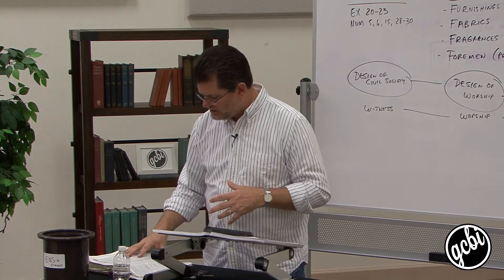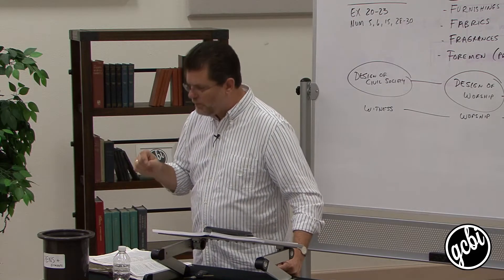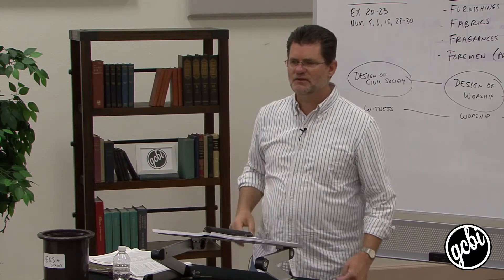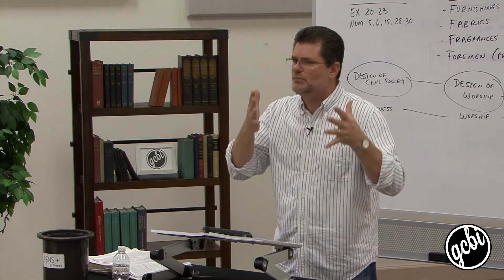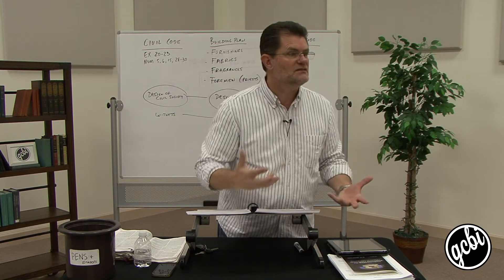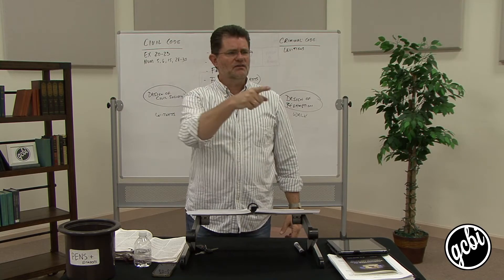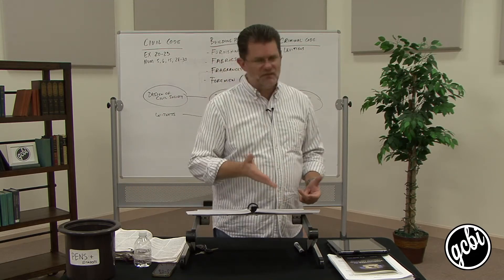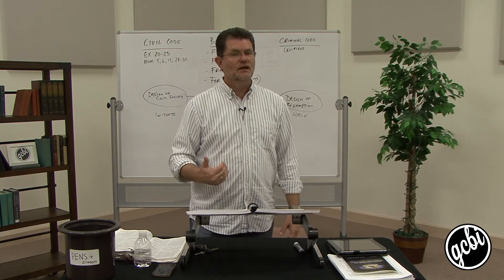Worship and the Tabernacle, Pt. 1 (GCBI 103.05)